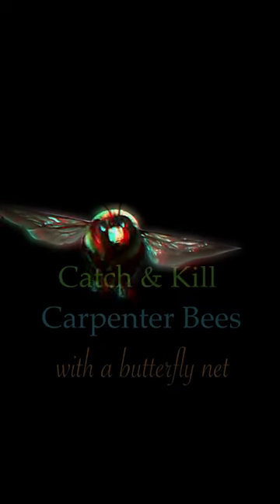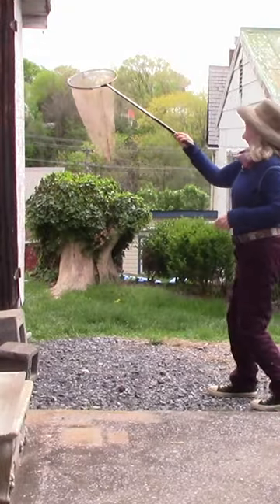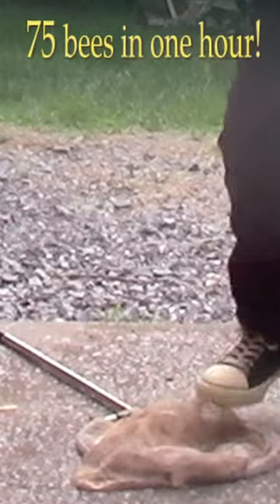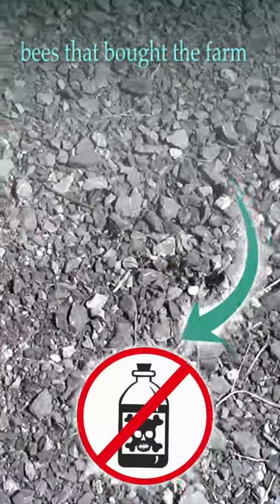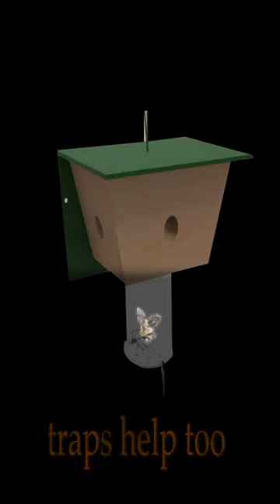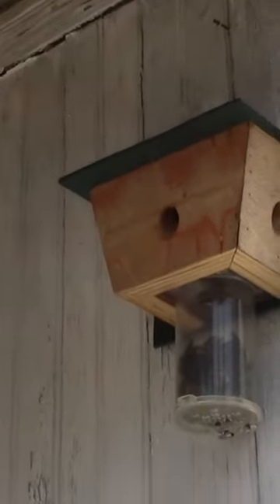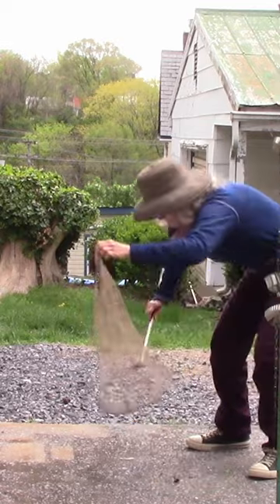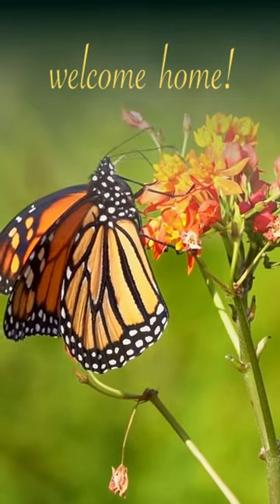Catching / Killing / Get Rid of Carpenter Bees with Butterfly Net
We caught hundreds of carpenter bees using a $20 butterfly net. No poisons needed especially great for organic gardening. Carpenter bees scare away other pollinators. When you remove a swarm of carpenter bees, other pollinators come back to the area. Do not touch the bees as the females can sting. Use care in this technique and try this at your own risk.

Check the prices of supplies here —
Butterfly net
Bee traps similar to ours